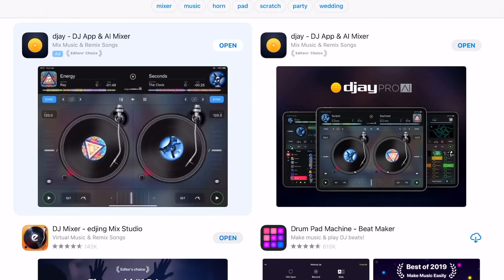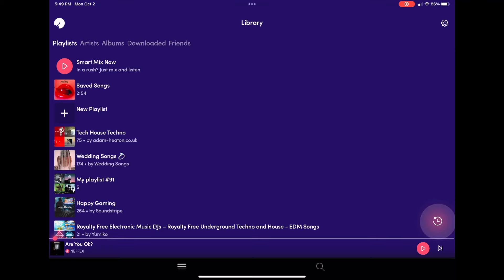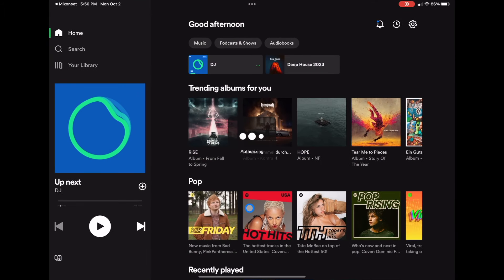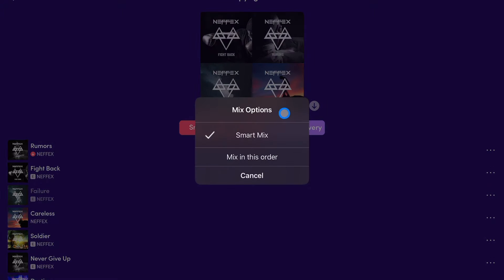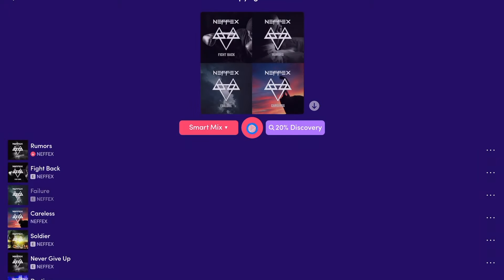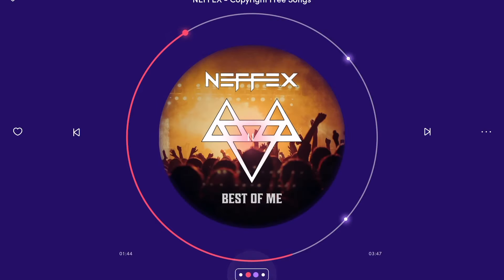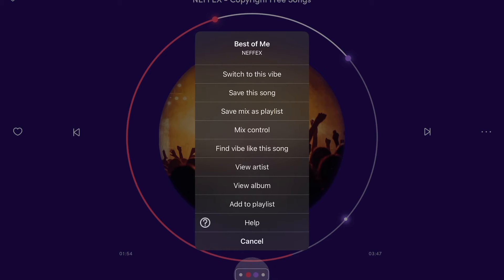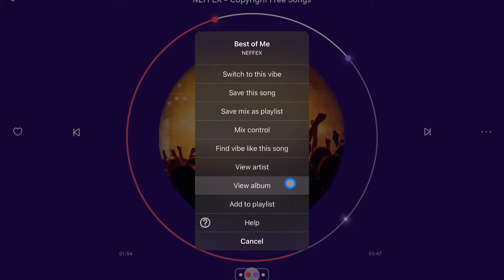The App That Can Still DJ with SPOTIFY | Mixonset Tutorial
After making nearly 700 videos about DJing with the iPad, the most common question I receive is, 'Can you DJ with Spotify?' For a long time, the answer was no, until I discovered the Mixonset app. Now, with Mixonset, you can automix playlists from both Apple Music and Spotify, making it a game-changer for both seasoned and aspiring DJs. Are you new to DJing or looking to integrate Spotify into your sets?

►Dowload the Mixonset app for Free the only DJ app intergrated with Spotify